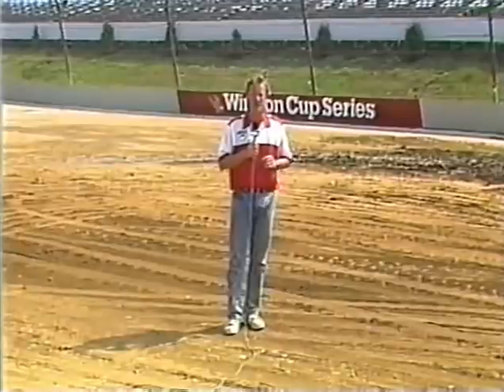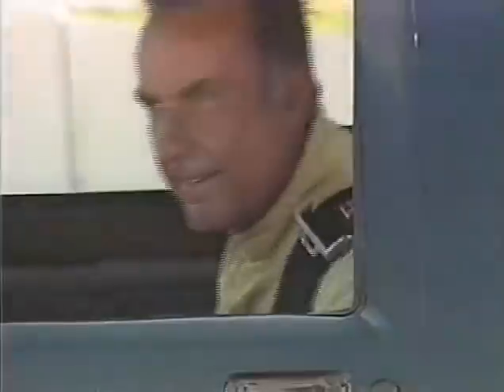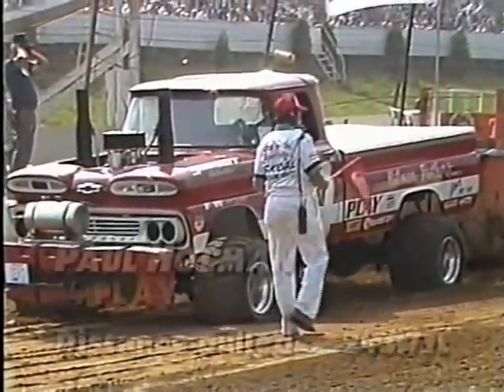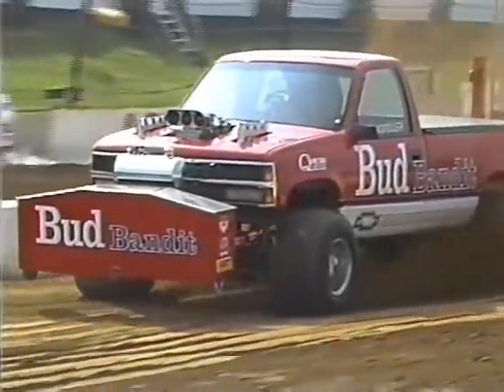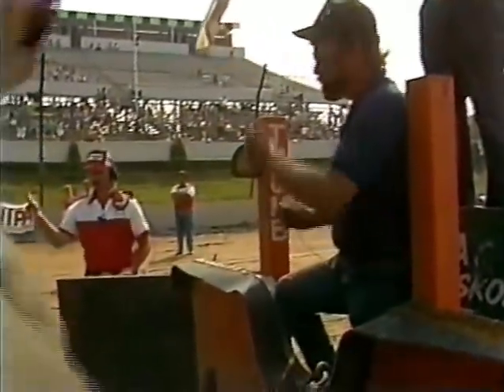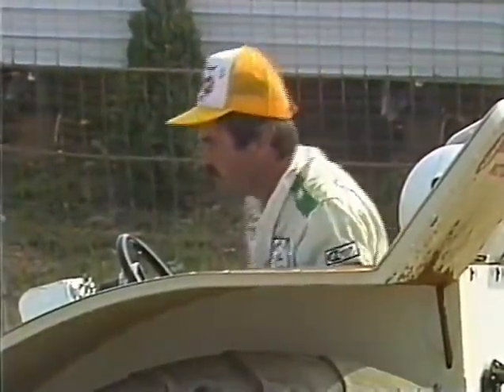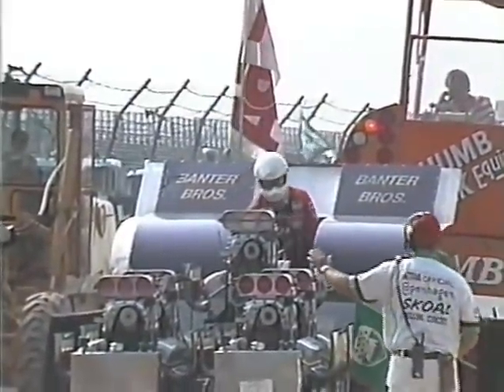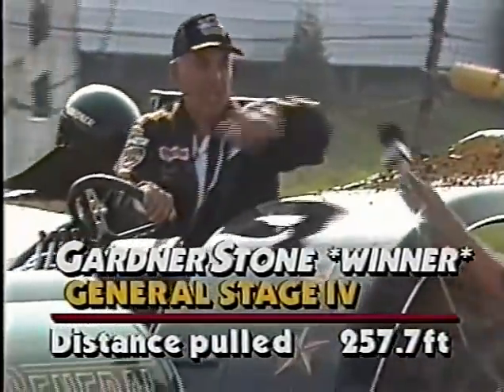1990 NTPA Tractor & Truck Pulling Pocono, PA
The 1990 NTPA/ Copenhagen-Skoal Pulling Series featuring 4wd trucks & 7200 Modified tractors from Pocono Speedway in Pocono, PA.